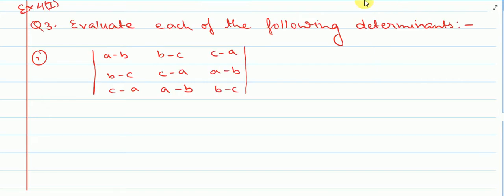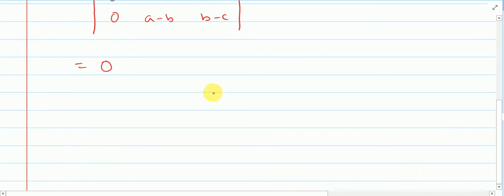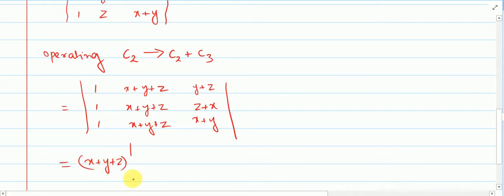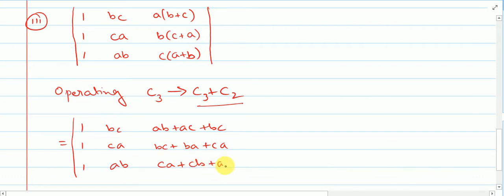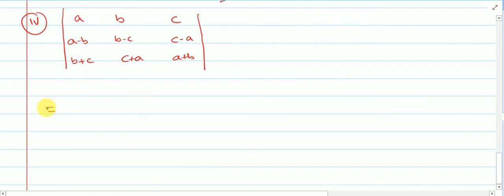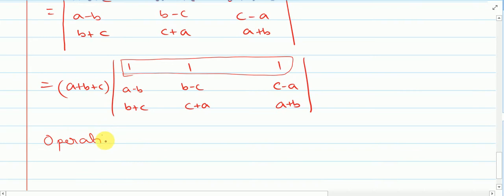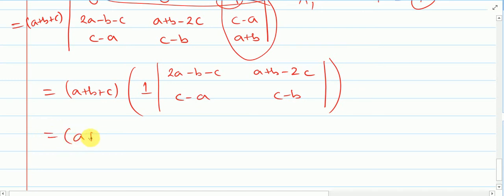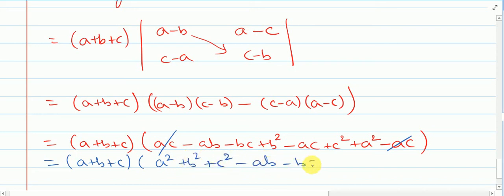Class 12 Sc: EX 4(I) Q3